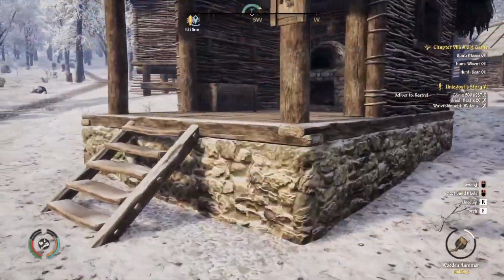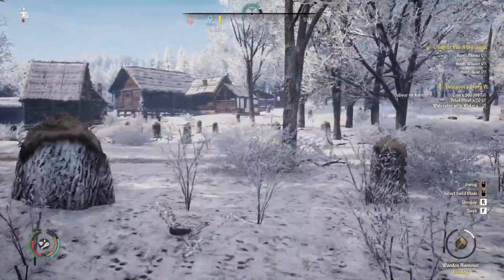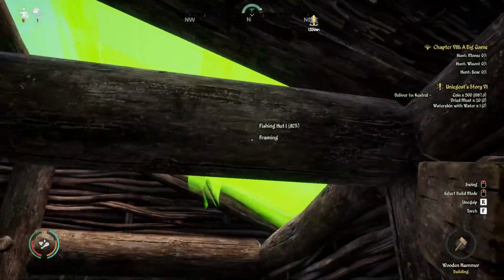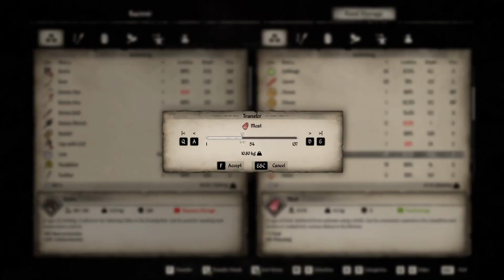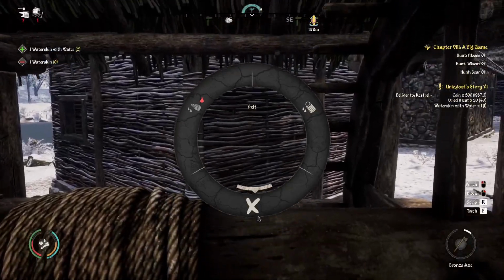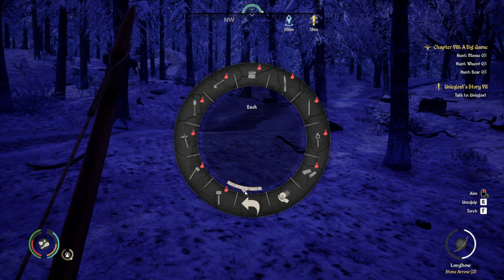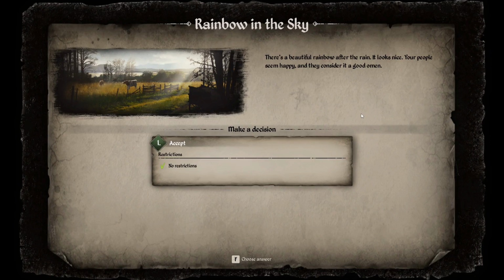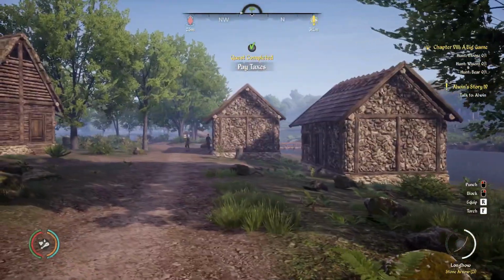Medieval Dynasty Ep 16 - Finish the Main Quest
Medieval Dynasty Got to finish the Main Quest on the final episode of Medieval Dynasty for this season. In Medieval Dynasty, you take on the role of a young man who has fled from war and wants to take his fate into his own hands. From being alone, inexperienced and poor you will develop into a master of many skills, a leader of your community and the founder of a prosperous dynasty which is meant to last and prosper for generations to come. Defending against wild animals while hunting for food, gathering resources and crafting equipment, building a house and erecting a whole bustling village while founding a family all contribute to a unique gameplay experience across many genres. Tough winters and unexpected events challenge your skills and dexterity as you strive to build your own legacy.